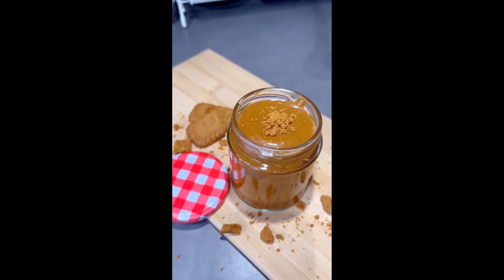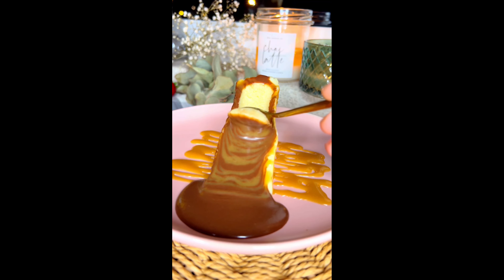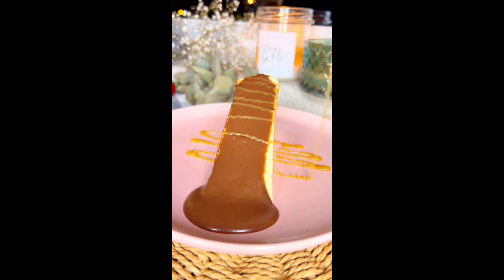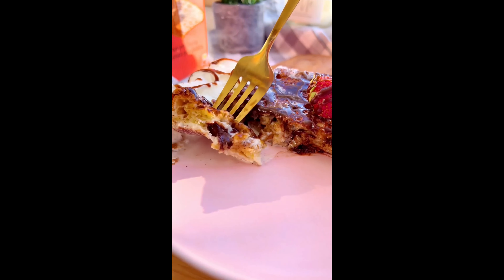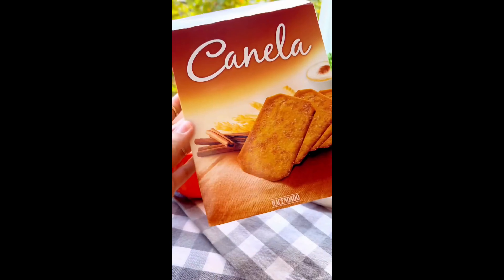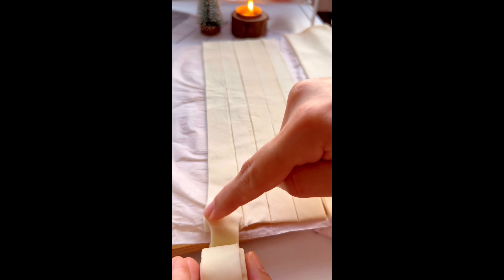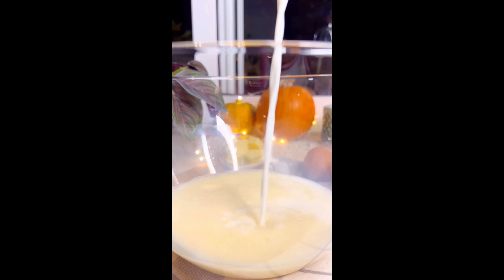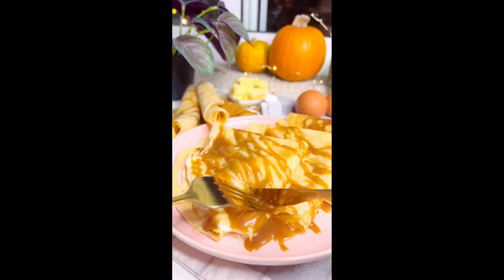Ideas de postres fáciles y deliciosos. Vol. 1 | Dayi'Sweet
¿Eres de esas personas que ama lo dulce? ¿Tu parte favorita de las comidas es el final porque es el momento del postre?  Si es así (y si no también 😉) te dejo una recopilación de ideas para hacer postres en casa súper fáciles de preparar y que harán que te sientas como todo un pastelero profesional.
Espero las disfrutes. Si te preparas alguna etiquétame con el resultado, te dejo mis redes más abajito.
‼️No te pierdas las nuevas recetas, mantén activada las notificaciones y si no te has suscrito !qué esperas! ‼️ 😉 GRACIAS POR TU APOYO ❤️❤️❤️❤️❤️

❤️ En este canal amamos la cocina y cada día tendrás nuevas recetas.